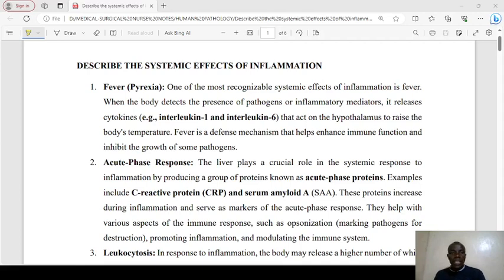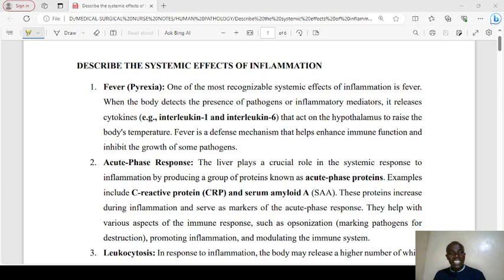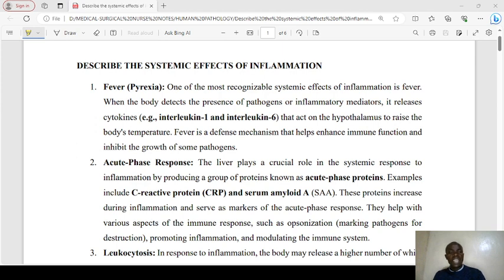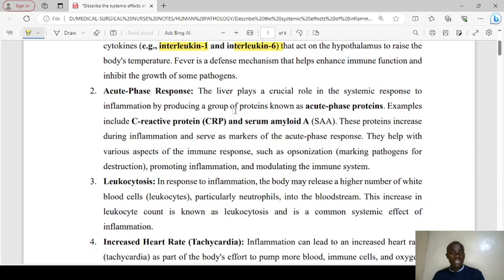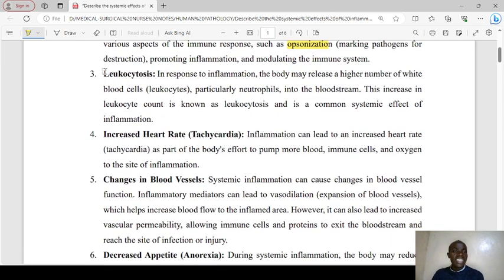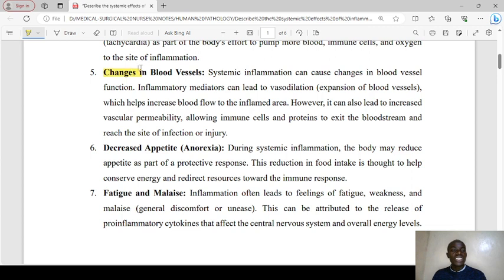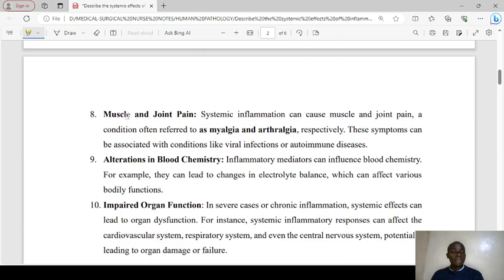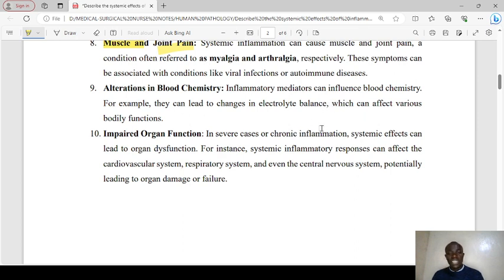SYSTEMIC EFFECTS OF INFLAMMATION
Today, I want to delve into a topic that lies at the heart of our understanding of health and healing—the systemic effects of inflammation. As future nurses, comprehending these effects is pivotal to our ability to provide comprehensive care to our patients.
The Systemic Effects of Inflammation: A Comprehensive Overview
Inflammation is not merely a localized response to injury or infection; it is a dynamic process that can profoundly impact the entire body. Let's explore the systemic effects of inflammation:
1. Fever (Pyrexia): One of the most recognizable systemic responses to inflammation is fever. When the body detects the presence of pathogens or inflammatory mediators, it raises its temperature through cytokine signaling. Fever serves as a defense mechanism, as many pathogens struggle to thrive at higher temperatures.
2. Leukocytosis: In response to inflammation, the body may release a higher number of white blood cells (leukocytes), particularly neutrophils, into the bloodstream. This increase, known as leukocytosis, is a systemic effect and reflects the body's mobilization of immune defenses.
3. Acute-Phase Response: The liver plays a central role in the systemic response to inflammation by producing acute-phase proteins, such as C-reactive protein (CRP) and serum amyloid A (SAA). These proteins rise during inflammation and serve as markers of the acute-phase response. They help with various aspects of the immune response, such as opsonization (marking pathogens for destruction) and modulating the immune system.
4. Fatigue and Malaise: Systemic inflammation can lead to feelings of fatigue, weakness, and malaise (general discomfort or unease). This can be attributed to the release of proinflammatory cytokines that affect the central nervous system and overall energy levels.
5. Muscle and Joint Pain: Inflammatory mediators can cause generalized muscle and joint pain, a condition known as myalgia and arthralgia, respectively. These symptoms are often associated with conditions like viral infections or autoimmune diseases.
6. Altered Metabolism: Inflammation can affect metabolism, leading to changes in appetite and energy expenditure. Some individuals may experience weight loss due to reduced food intake.
7. Impaired Organ Function: In severe or chronic systemic inflammation, organ function can be compromised. This can result in complications affecting vital organs like the heart, lungs, and kidneys.
Understanding these systemic effects is crucial for nurses, as they help us recognize and manage conditions associated with inflammation. Whether we're caring for patients with infectious diseases, autoimmune disorders, or post-surgical recovery, our ability to assess and address these systemic responses plays a pivotal role in patient care.
In conclusion, the systemic effects of inflammation underscore the intricate interplay between our immune system and overall health. As future nurses, we are entrusted with the responsibility of providing holistic care, and this knowledge equips us to do just that. Let us embrace this understanding as we embark on our journey in healthcare, knowing that it contributes to our ability to make a positive impact on the lives of those we serve.
Thank you for your dedication to the nursing profession, and may your pursuit of knowledge and compassion continue to flourish.